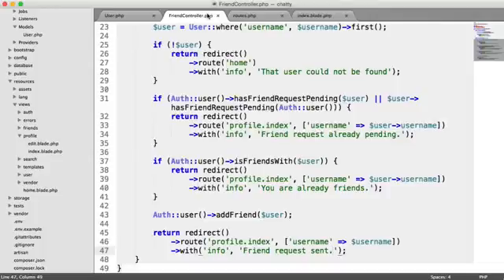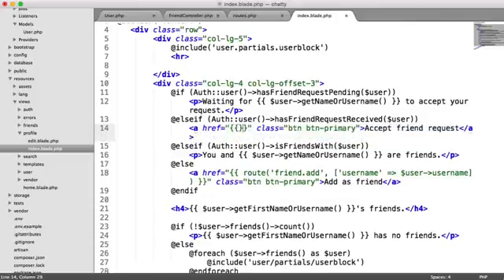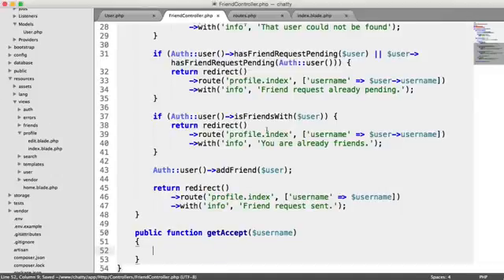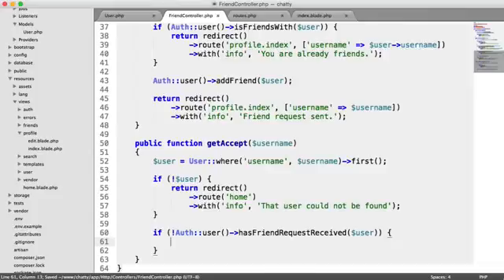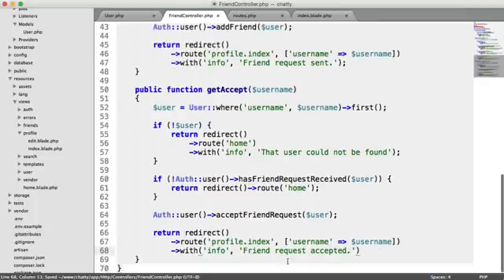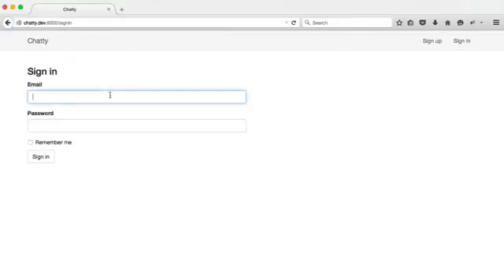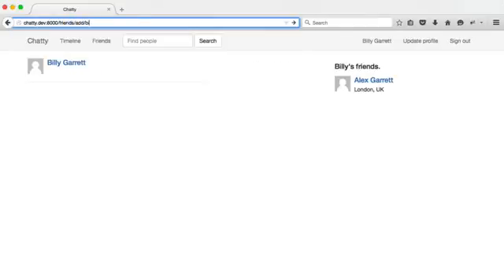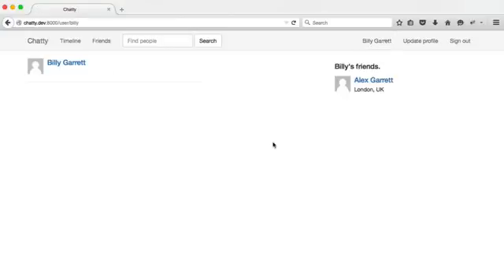Social Network with PHP Accepting friend requests 22 37